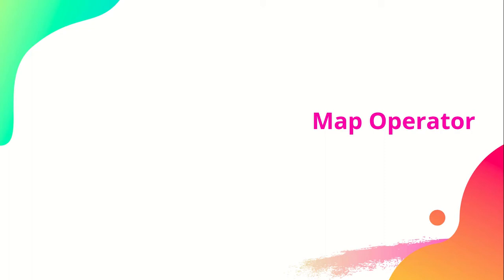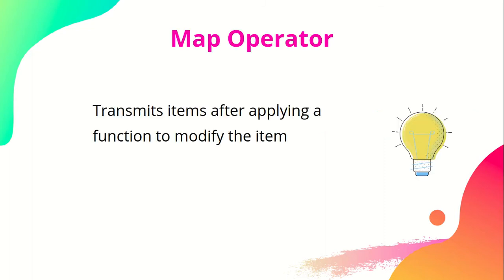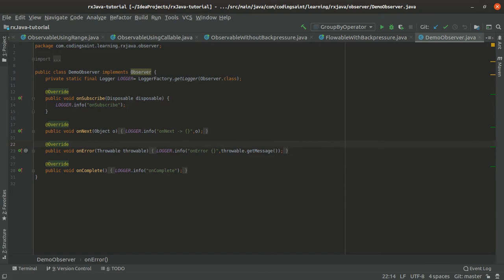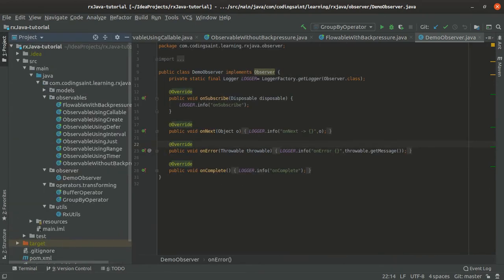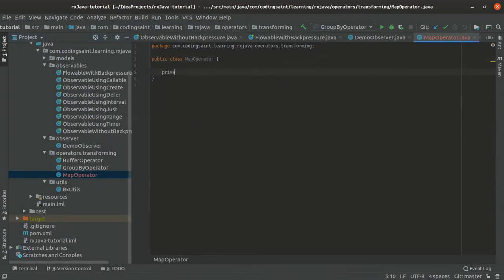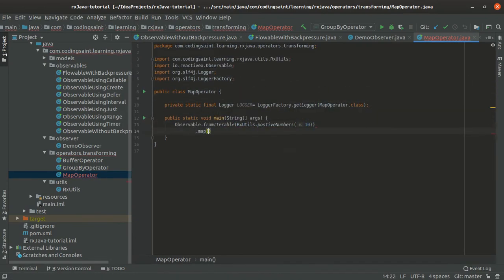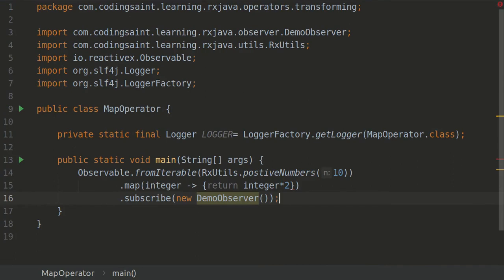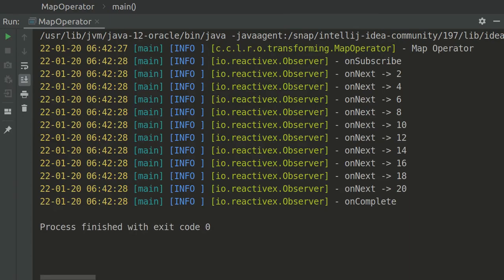Map Operator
Course on Udemy:
RxJava Course: